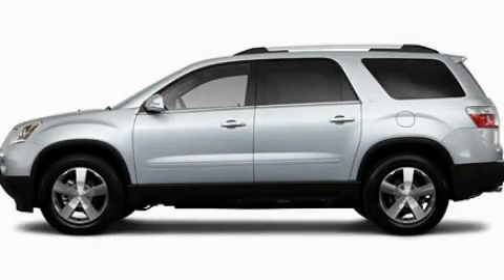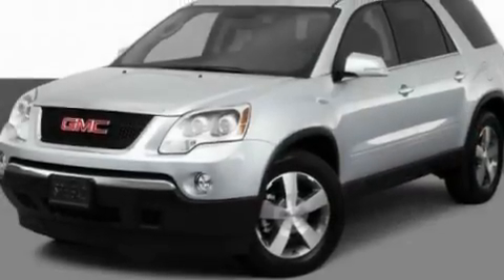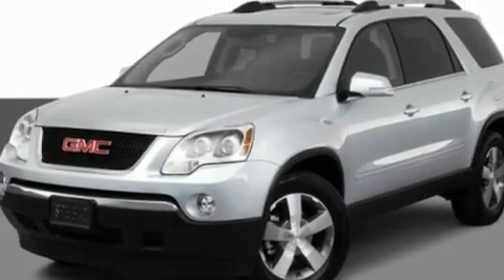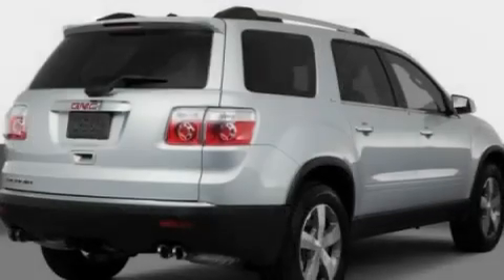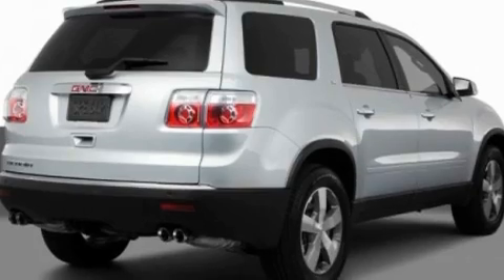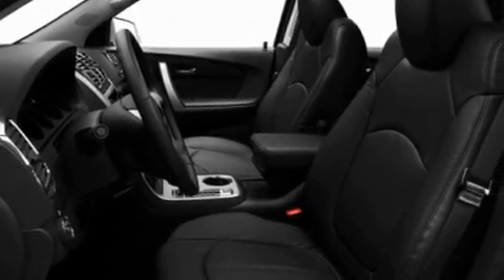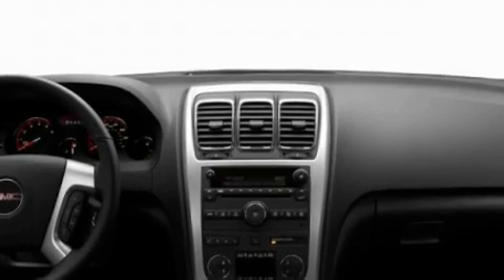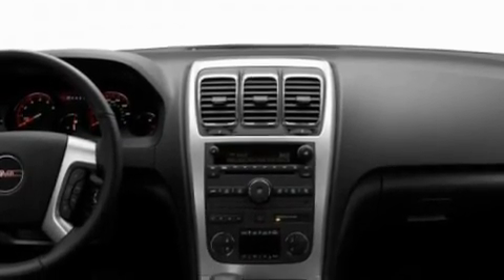2011 GMC Acadia IL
Year : 2011
 Make : GMC
 Model : Acadia
 Engine : 3.6L V6
 Trans . : Automatic
 Exterior : Silver

 Interior : Black
 Anthony Pontiac GMC Buick
 7725 Grand Ave
  , IL 60031